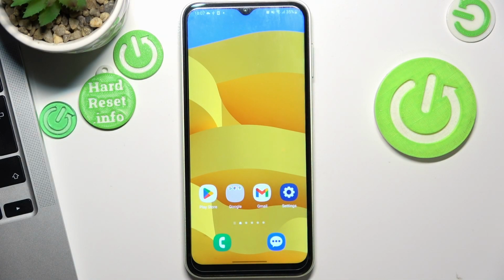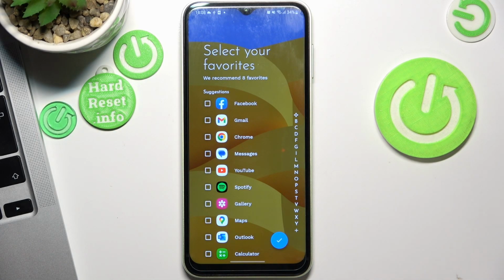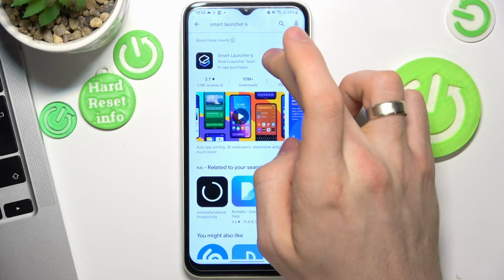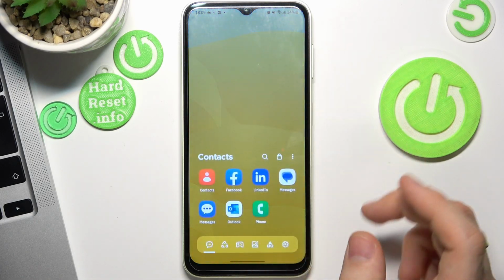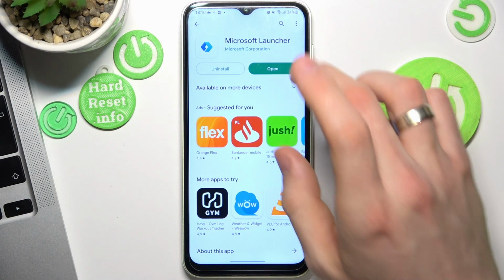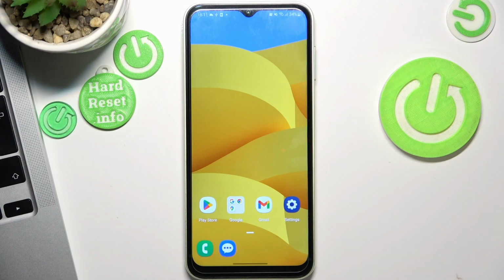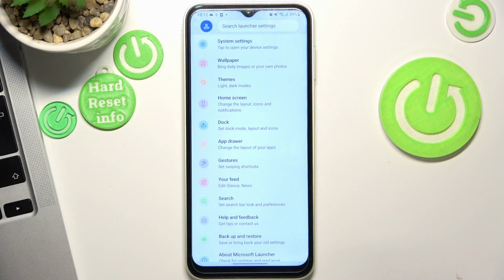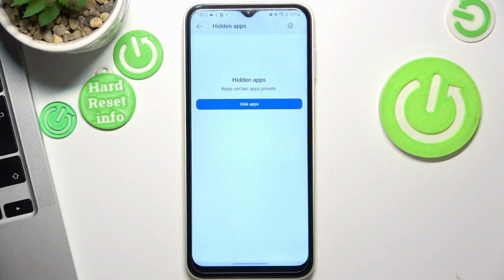Top 3 best themes for Samsung Galaxy A14 / Top 3 free themes for Samsung Galaxy A14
In this tutorial, we'll guide you through the process of cleaning the USB port on your Samsung Galaxy A54 using a toothbrush. Over time, dust and debris can accumulate in the Samsung Galaxy A14 USB port, which can prevent the phone from charging or connecting to other devices. Using a toothbrush to clean the USB port is an effective way to remove this buildup and restore the phone's functionality.

How to Clean the USB Port on Samsung Galaxy A54 Using a Toothbrush?
How to Remove Dust and Debris Buildup to Restore Phone's Functionality?